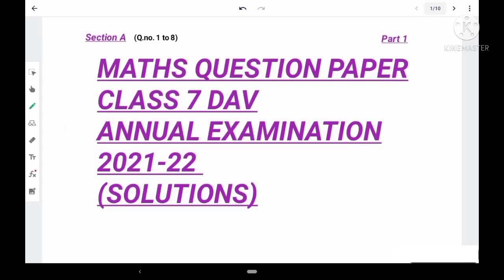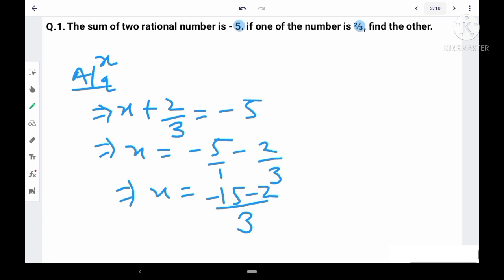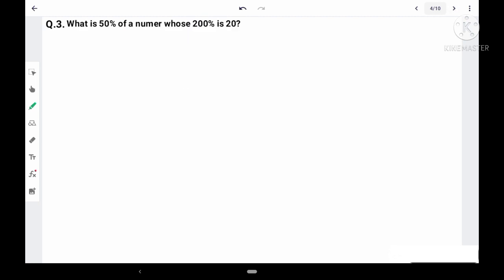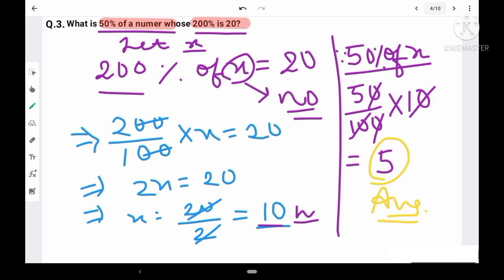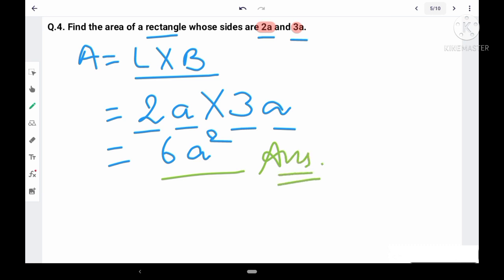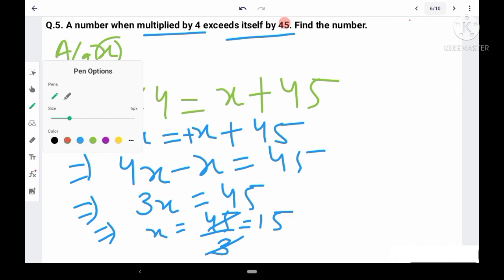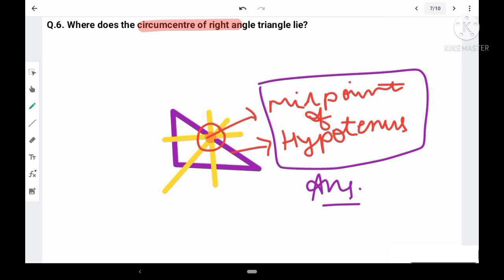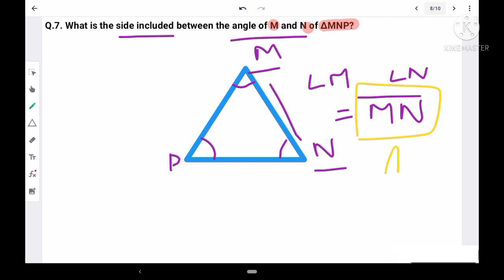Maths Question Paper Solutions|Annual Exam 2022|Class7|DAV|Part 1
I'm your new DAV TUTOR!!
Through this channel I'll help u in following areas-
Mathematics Chapter wise (starting with Class 7 - 8)
Science concepts Chapter wise
Discussion lessons for q.ans.
Experimental activities
science tricks and experiments
maths tricks and learning ideas
formulas
and many more ! which I can put !

*YOU NEED NOT ANY TUTIONS IF TUNED WITH MY VEDIOS REGULARLY, I'LL TAKE YOU SEQUENCE WISE , REVISIONS AND TEST TO KEEP ALL THE THINGS IN YOUR MIND ALWAYS*

STICK WITH STUDY